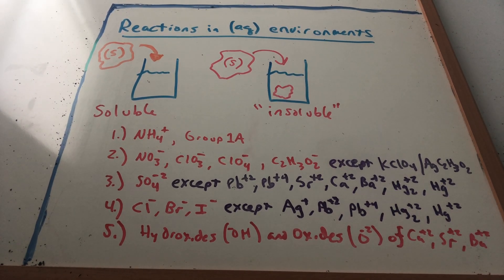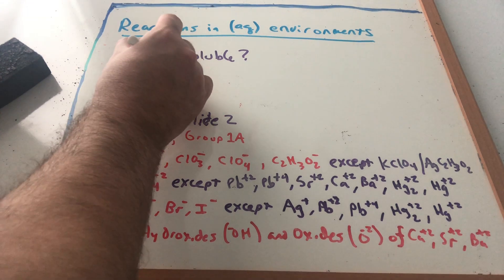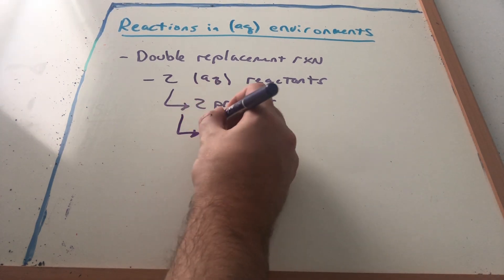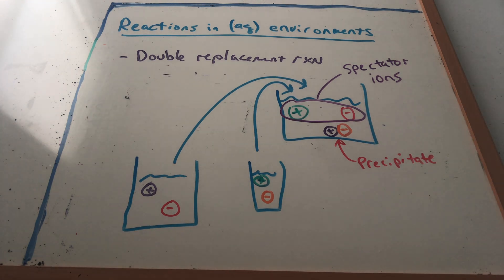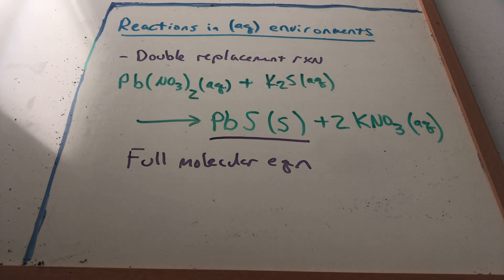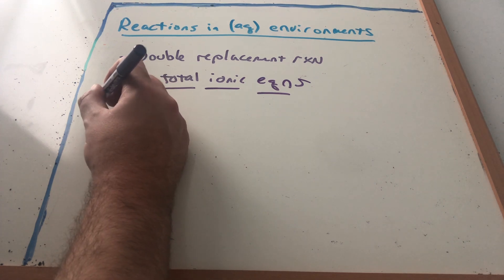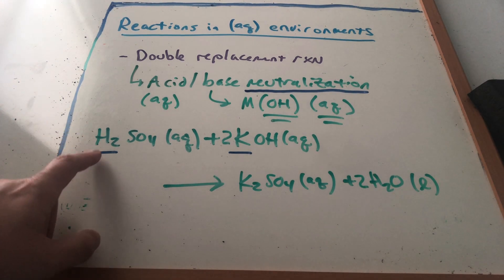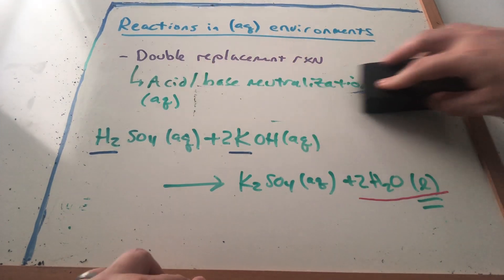Double replacement reactions and solubility rule use